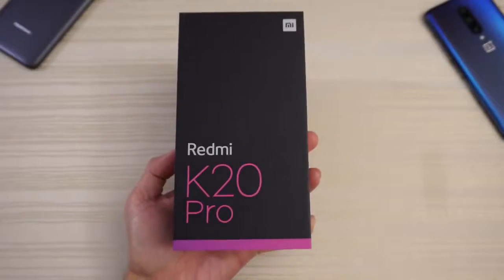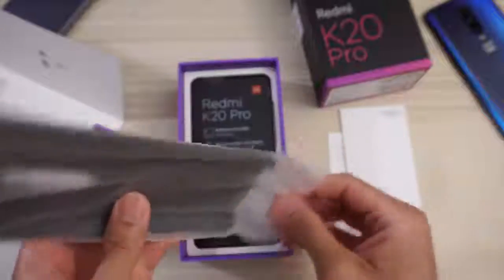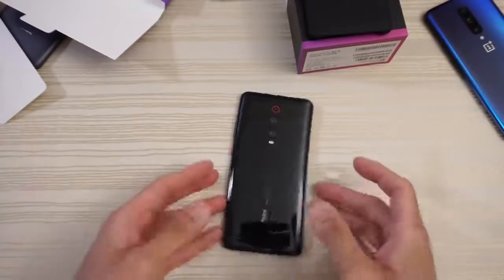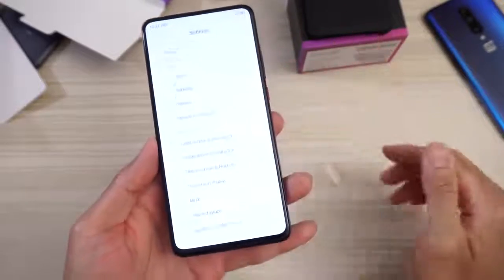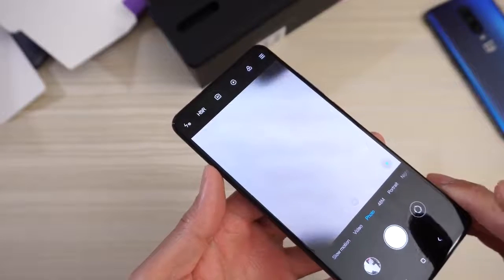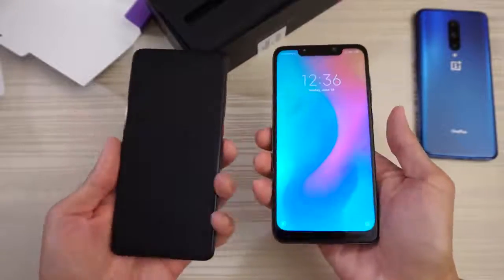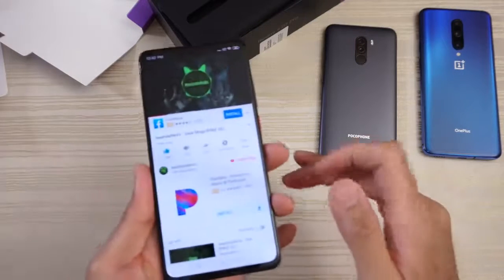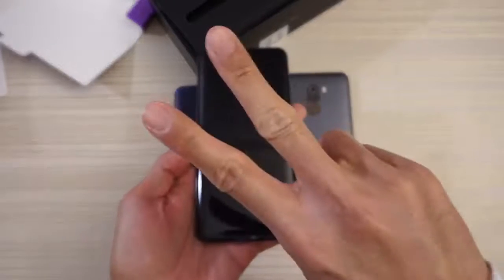Xiaomi Redmi K20 Pro UNBOXING!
Useful sources:

Amazon DE
Amazon UK
Banggood: Marjay 3A Type C Micro USB : 0

xiaomi redmi k20 pro
redmi k20 features
redmi k20 price
redmi k20 review
redmi k20 pro price
redmi k20 flipkart
xiaomi k20 pro
redmi k20 price in india
Is redmi k20 worth buying 3F x2
What is the price of redmi k20 3F x2
Does redmi k20 support 5g 3F x2
Is redmi k20 waterproof 3F x2